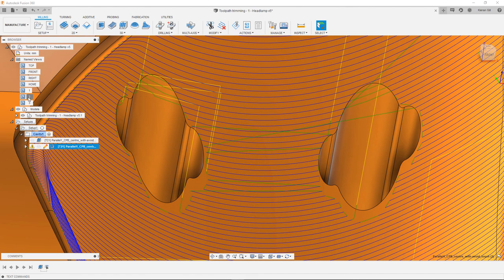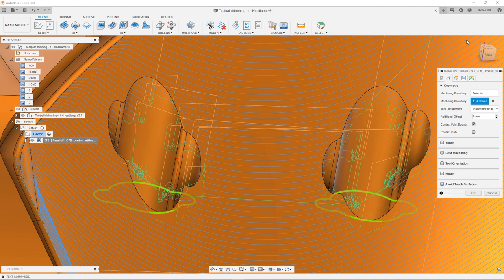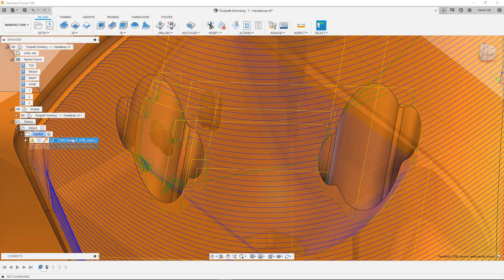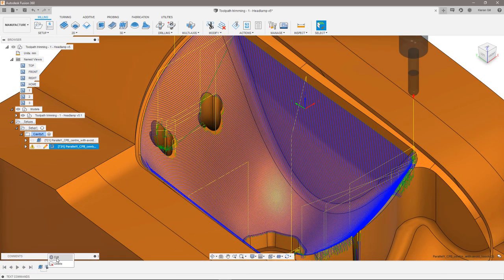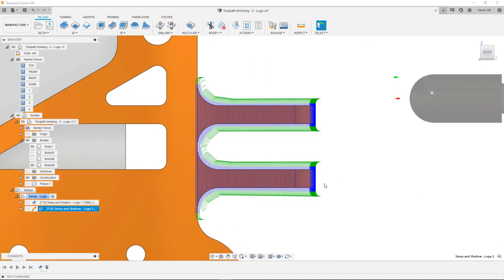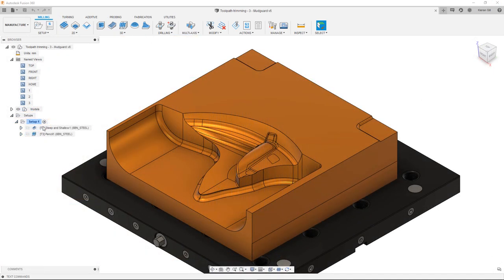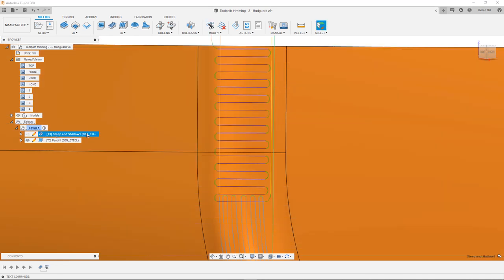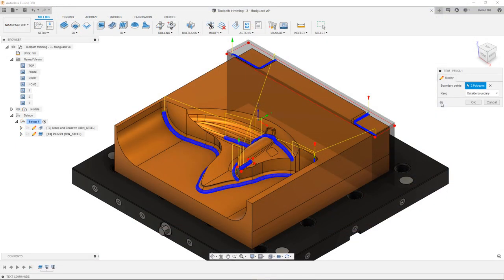TUTORIAL: Toolpath Trimming with Fusion 360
Learn how Toolpath Trimming can help you quickly gain fine control over toolpaths with direct edits to the toolpath itself. This can help refine toolpath quality, leading to higher toolpath efficiency, better surface finish, and longer tool life.

Note that this functionality is only available through Fusion 360's Manufacturing Extension, which is FREE through June 30th, 2020!